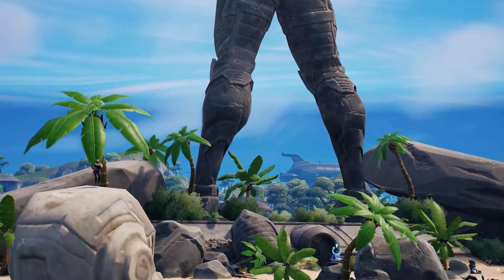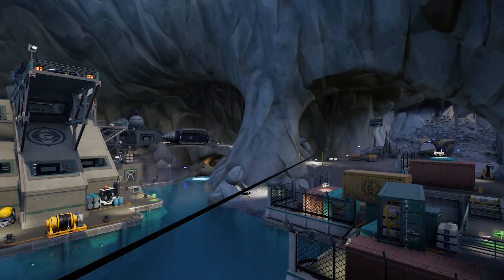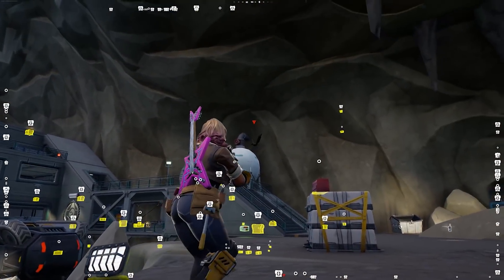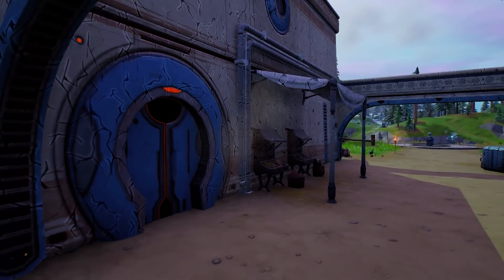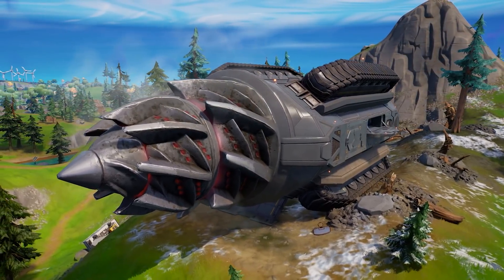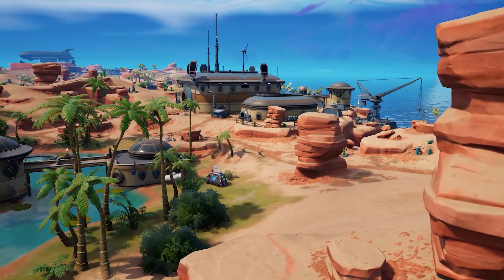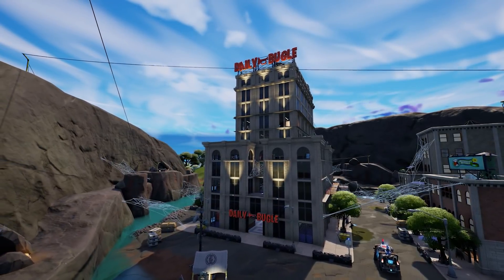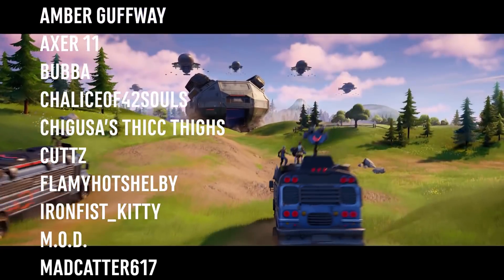Fortnite Season 2 Map Updates and Story Secrets - Week 1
Chapter 3 Season 2 week 1!

Adam's Twitter Name in video... It's simple! Use Code ADAMARU when buying something in the store. Take a pic and DM me it on twitter @adamgrenade (if it's an old item please take a video as people lie about things in the store, sorry) I'm having trouble with scrolling credits... I'm super sorry if your name isn't here. I'll make it up to you.